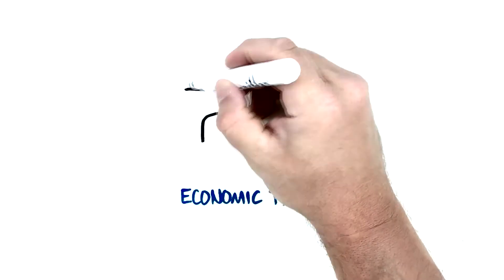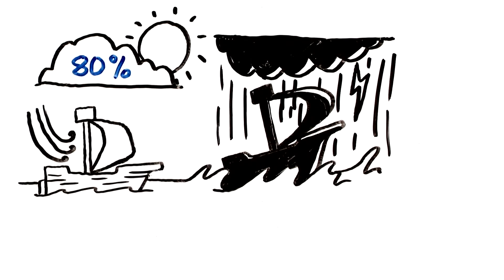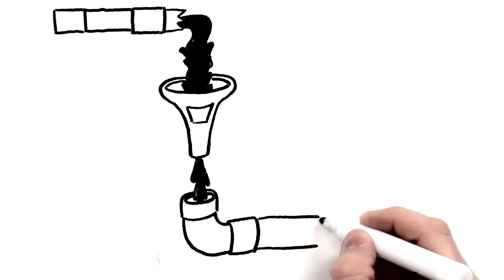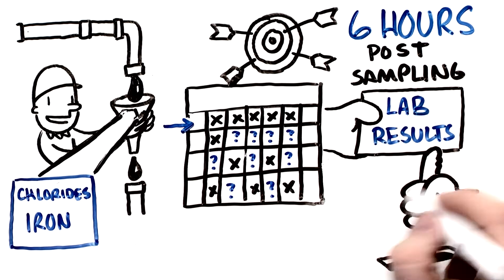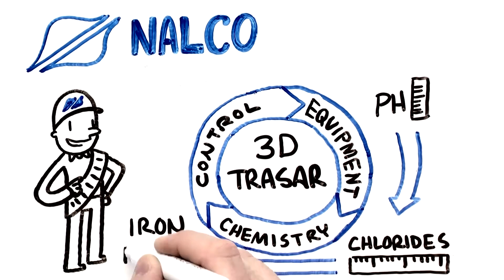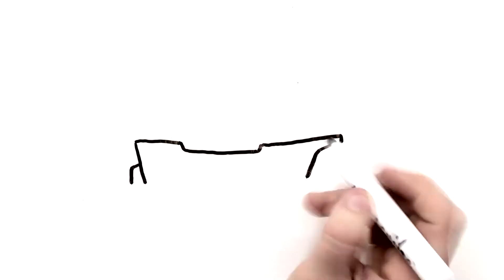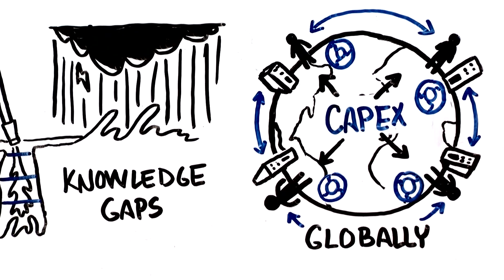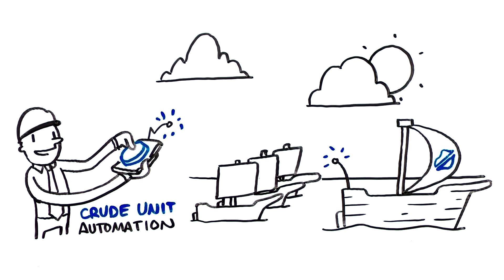3D TRASAR Technology for Crude Overhead Systems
3D TRASAR Technology for Crude Overhead Systems delivers corrosion control to protect your assets. It is a patented new technology that combines an automated analyzer, a suite of NALCO chemistries and software with experts to deliver real time overhead corrosion control.